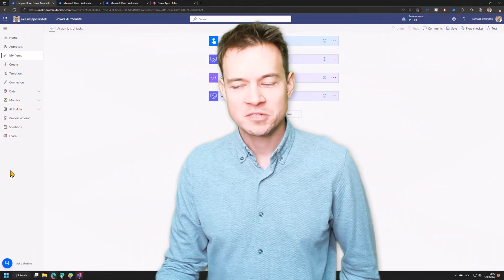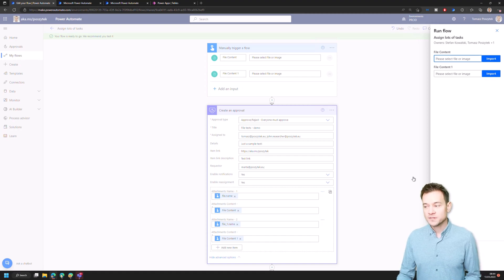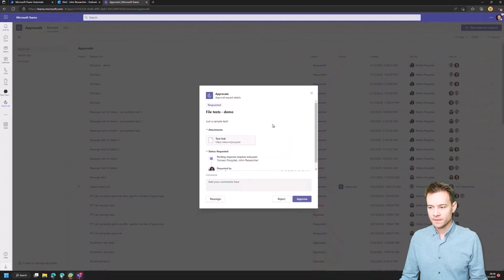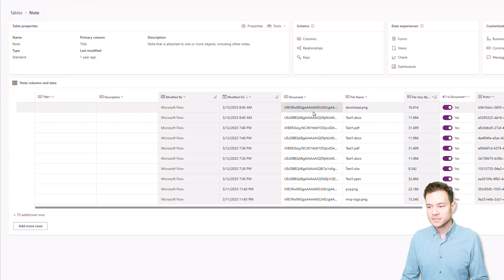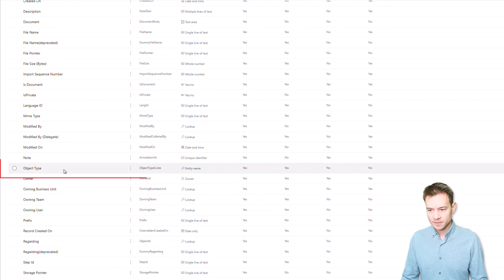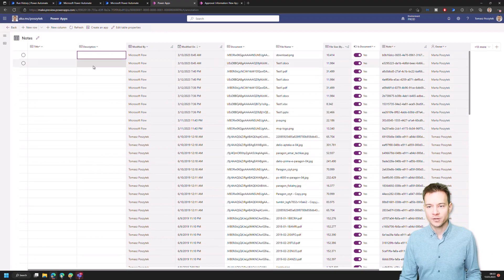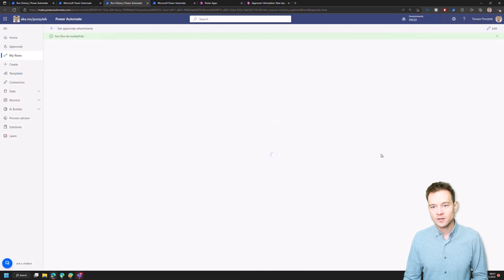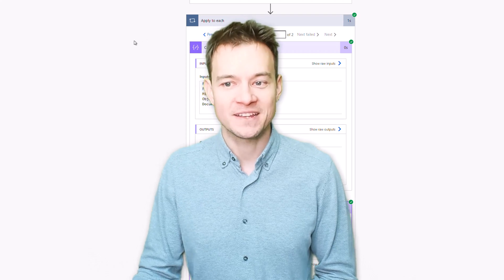File attachments in Power Platform approvals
Learn all about the file attachments in Power Platform approvals from the Microsoft Dataverse perspective. Where they are kept. In what format. And most importantly - how to retrieve them in your Power Automate cloud flows or Power Apps!

Chapters:
0:00 Intro
0:40 How attachment feature from Approvals works in Power Automate, Outlook and Microsoft Teams
05:05 Where are attachments stored in Microsoft Dataverse
09:35 How to retrieve attachments using Power Automate
12:35 Summary